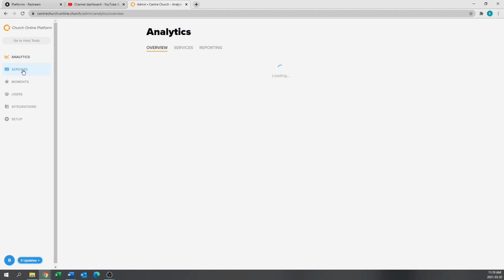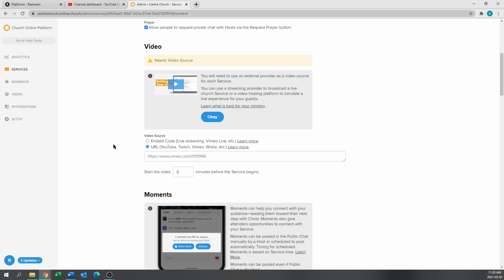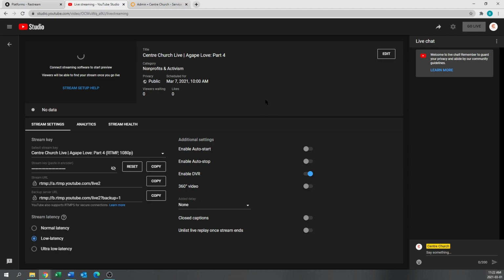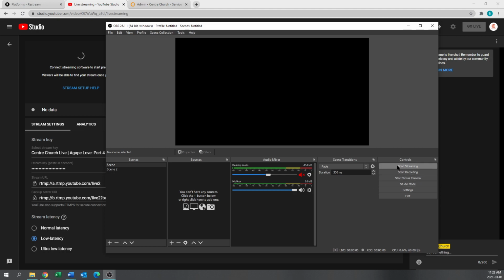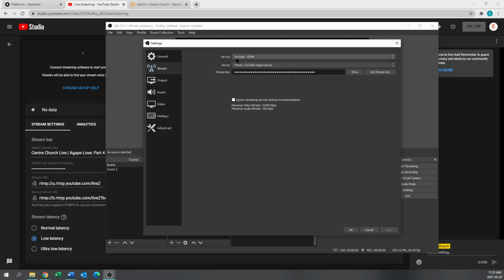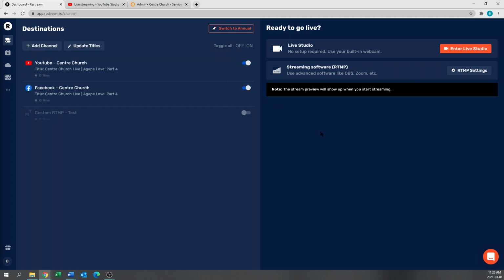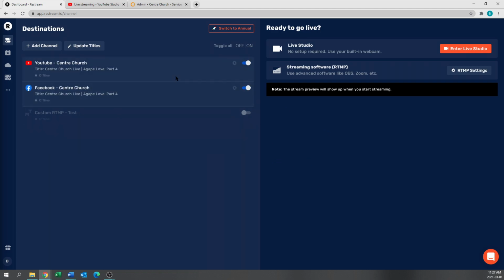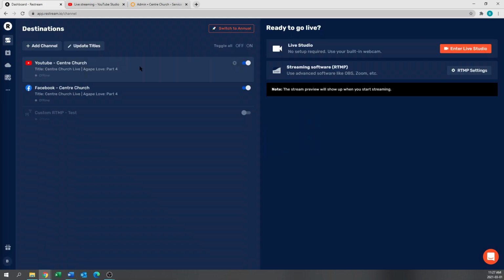Live Streaming to Church Online Platform, Facebook, and YouTube with OBS and Restream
In this video I'll be going over how to simultaneously output your live streamed service from OBS to Church Online Platform, Facebook, and YouTube.